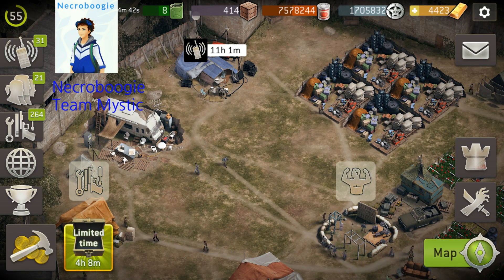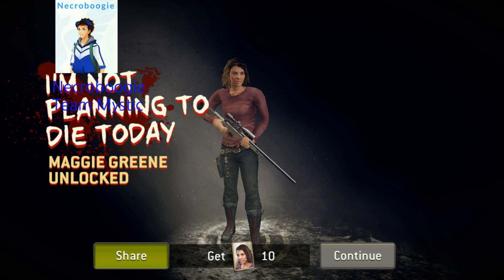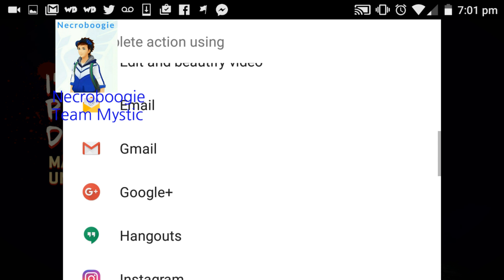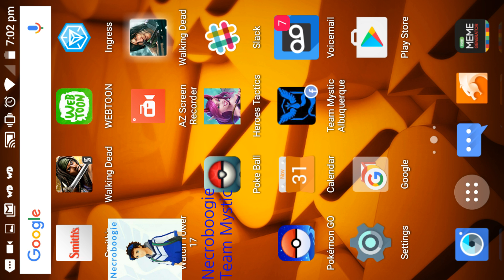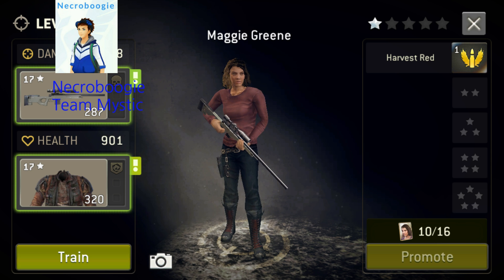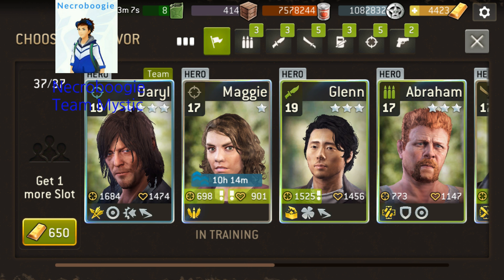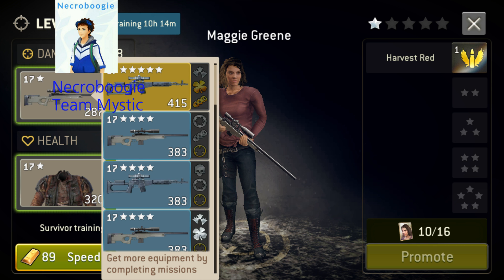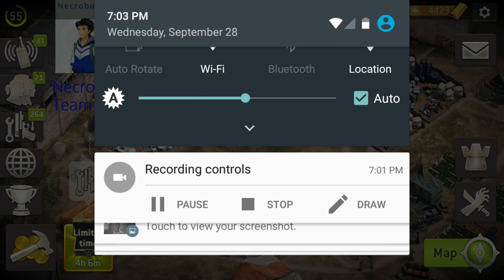AMC TWD NML: Unlocking Maggie and training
AMC, TWD, NML, unlocking Maggie and training her from 17 to 18